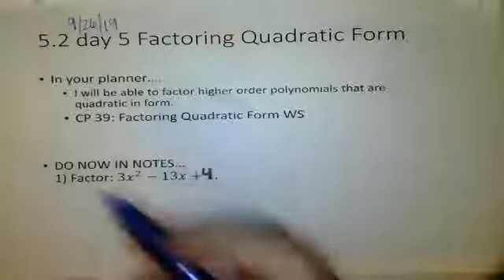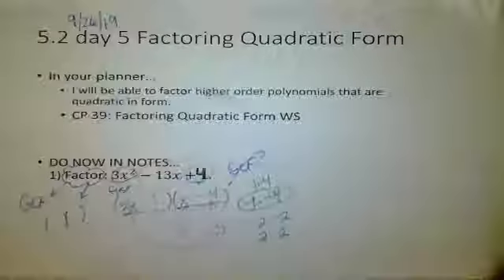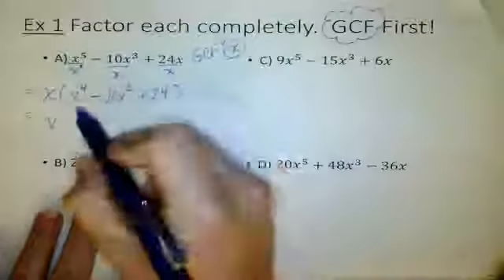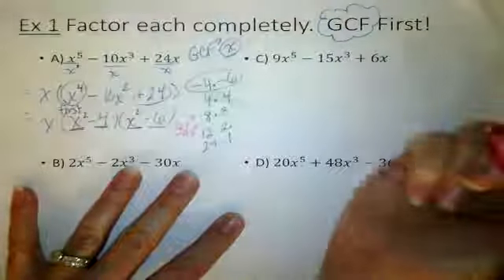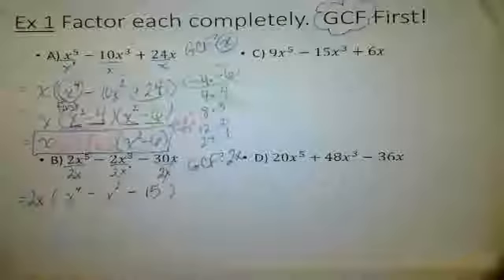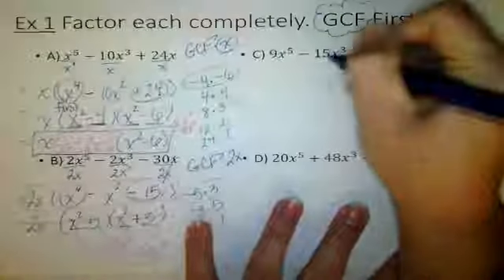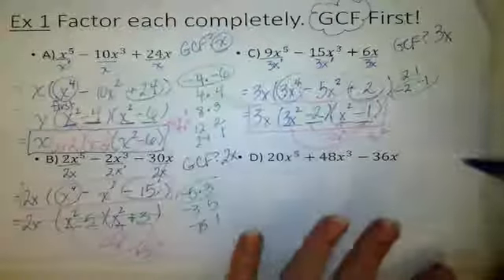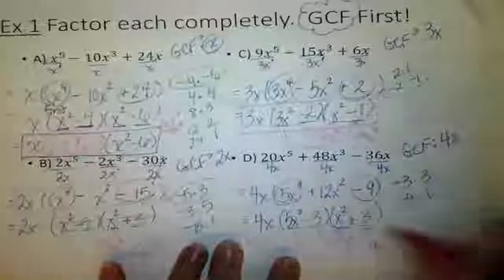5.2 day 5 Factoring Quadratic From